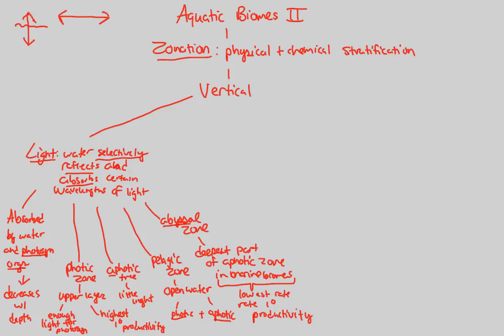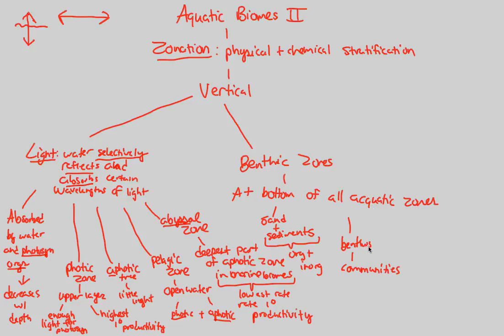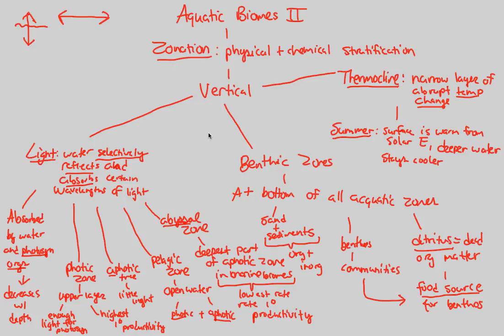Biomes/Aquatic Ecology - Aquatic II | BIALIGY.com